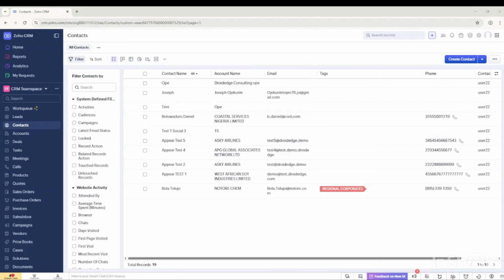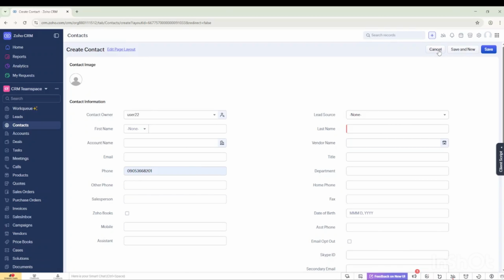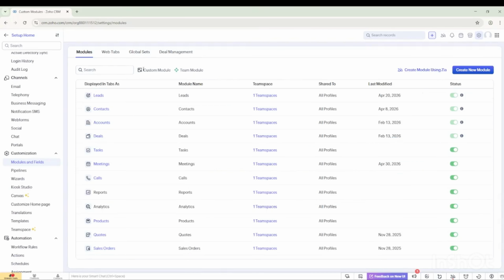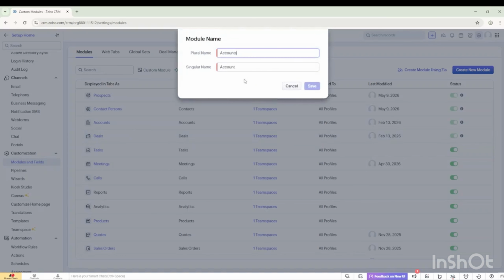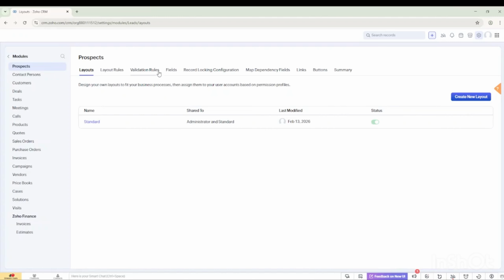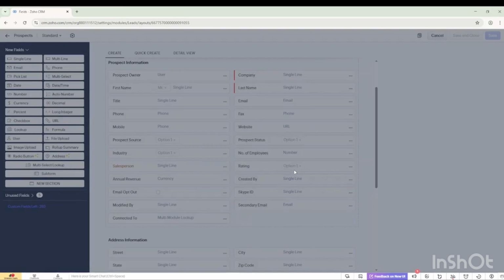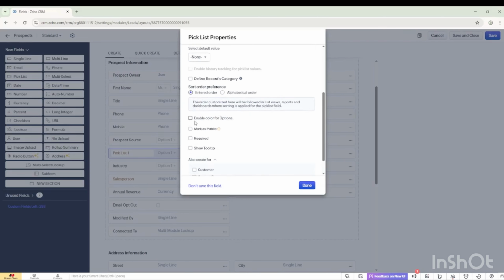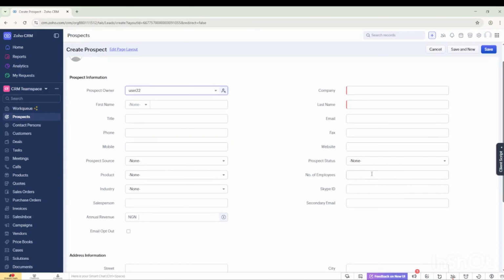How to Customize Modules and Fields in Zoho CRM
In this video, you will learn how to customize your modules and fields in Zoho CRM, helping you properly organize customer data and track sales opportunities from the very first interaction to deal closure.